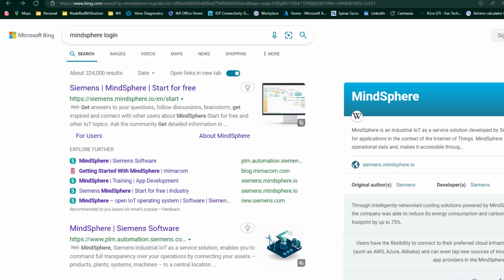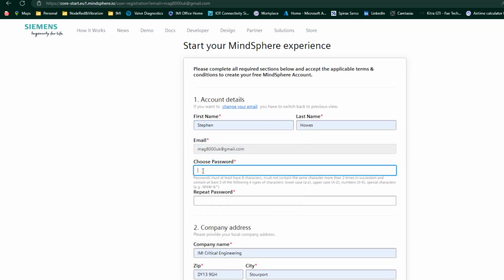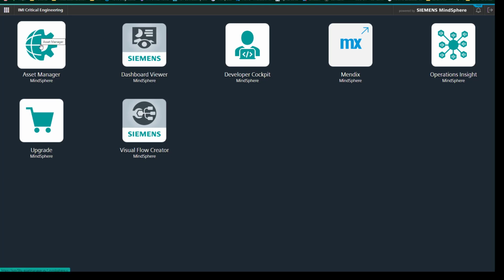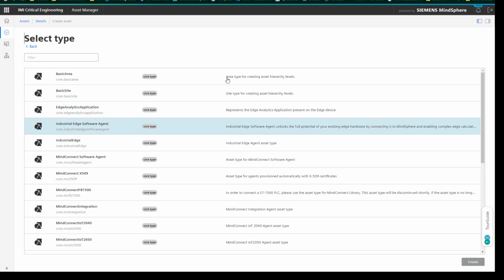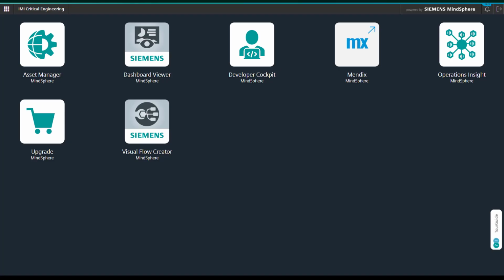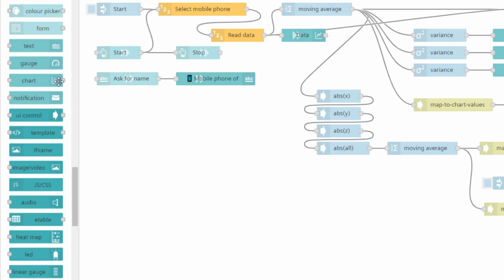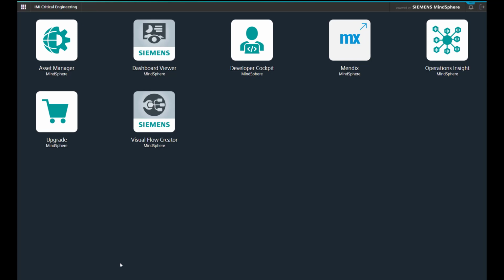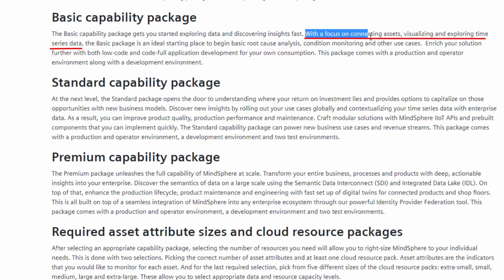How to register for free Siemens MindSphere Account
This video demonstrates how to register for a free MindSphere account.  This have limited applications available but is a very good start for free.

To get the functionality we are showing in other videos, such as Fleet Manager then a Basic upgrade will be required.

Video Content
0:00 Intro
0:25  Registering details
1:05 Registering details
1:02 Activate WebKey
1:42 First look at MindSphere
2:31 Visual Flow Creator / Node Red
4:32 License overview (Basic)